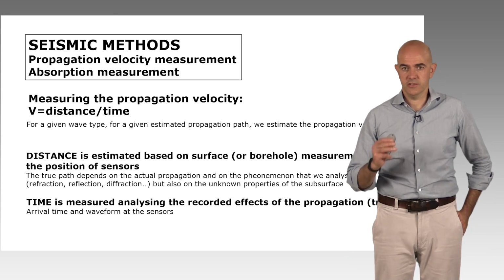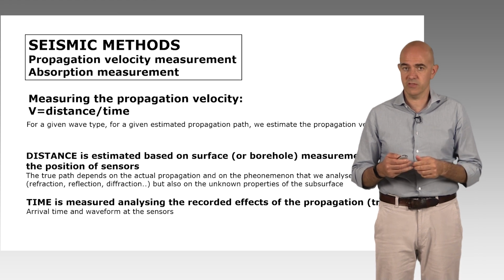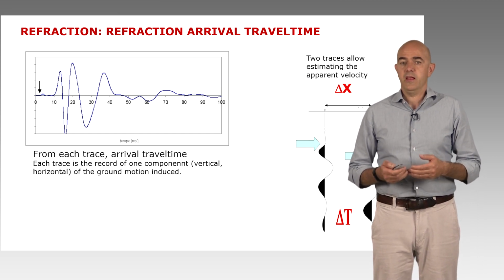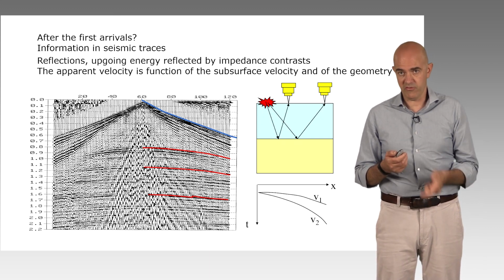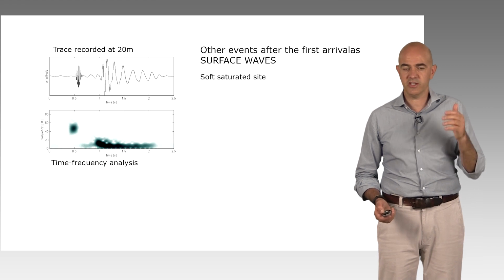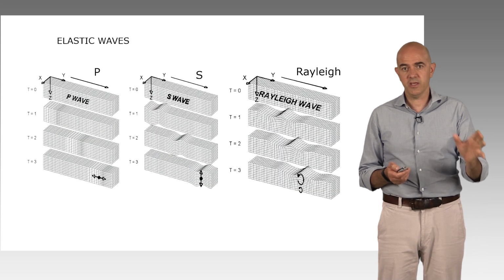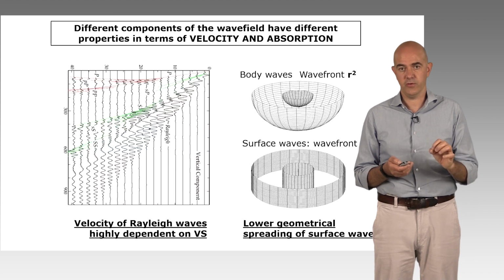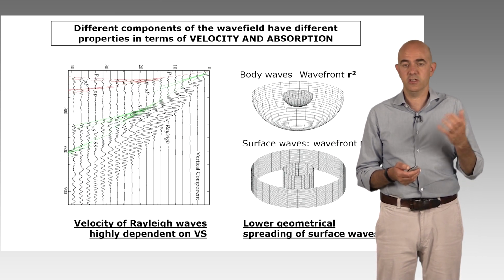Video 2 (Claudio Strobbia)